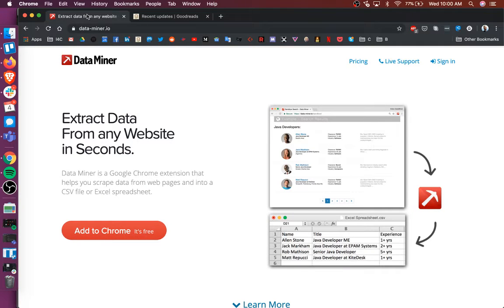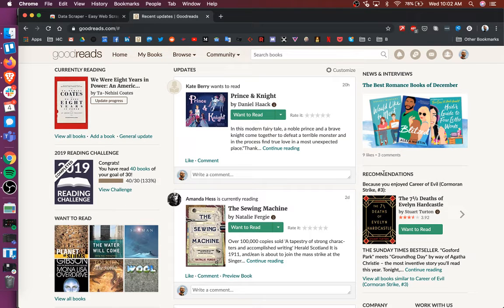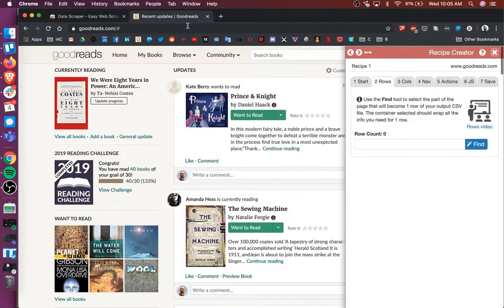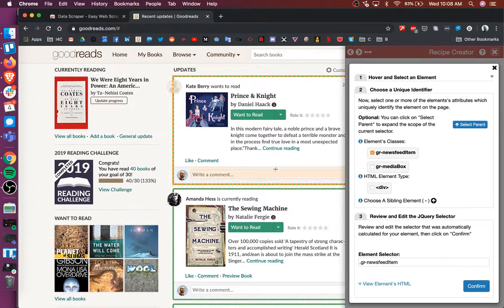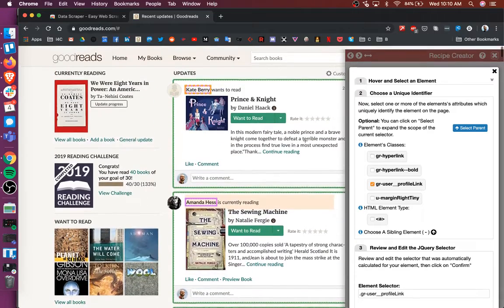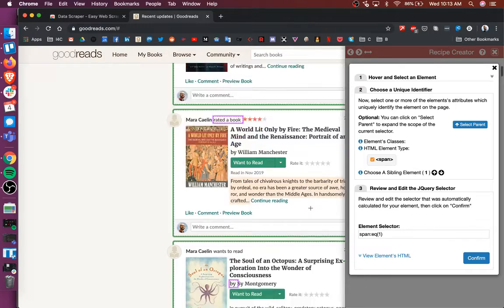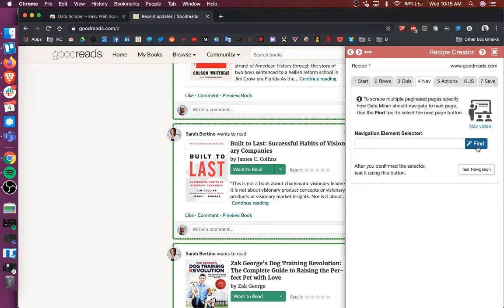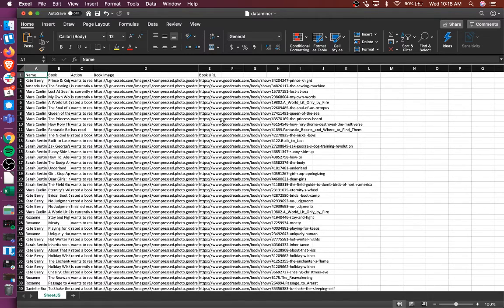Tutorial - How to Scrape Data from Websites with Data Miner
This is a tutorial on how to gather information from websites using the freemium Data Scraping tool Data-Miner.